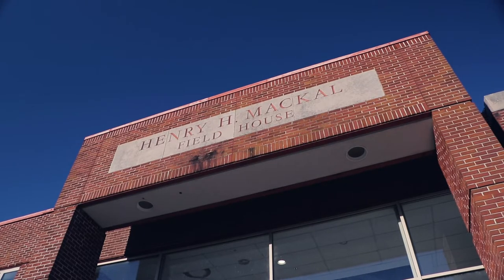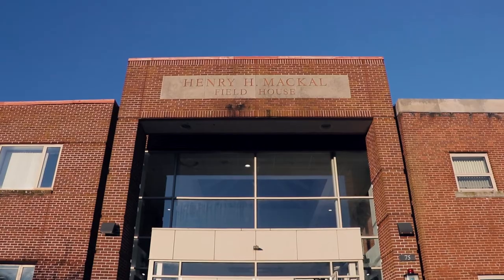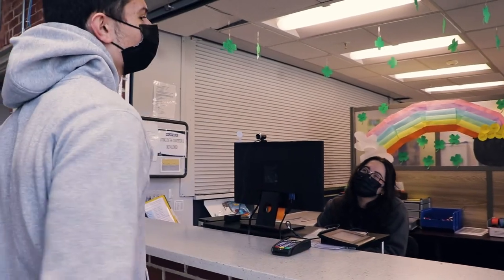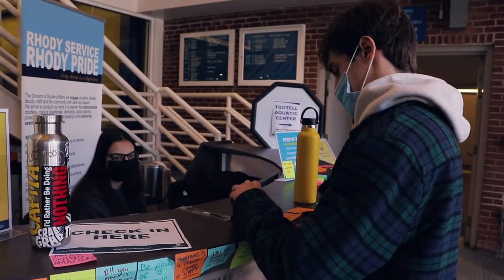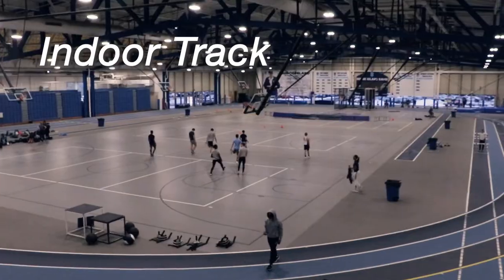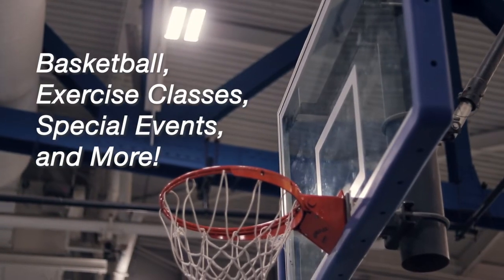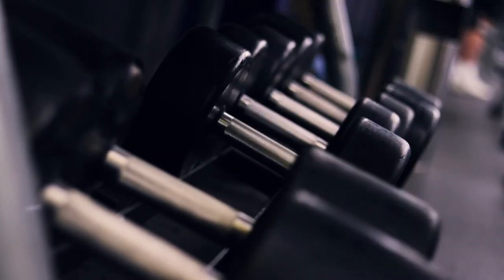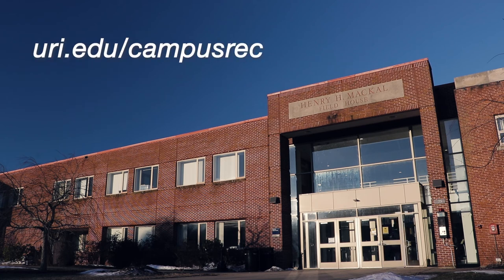Mackal Field House Facility Tour